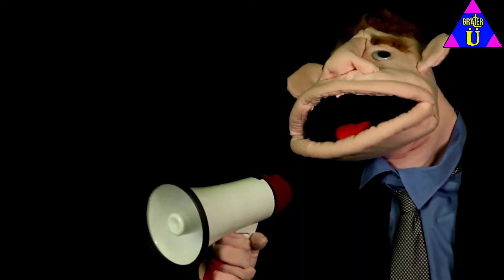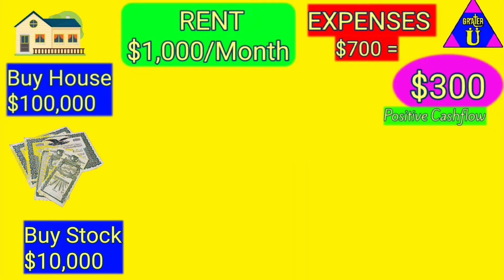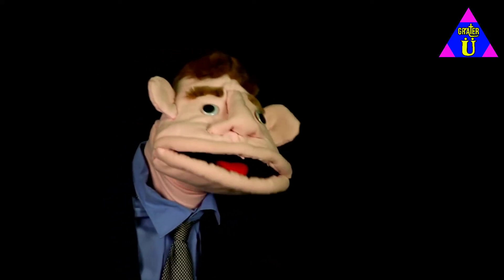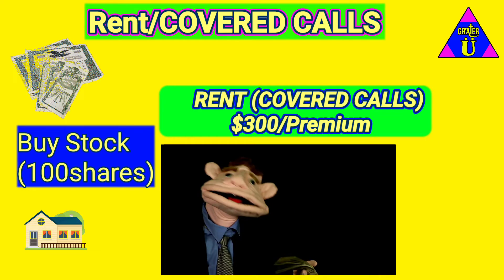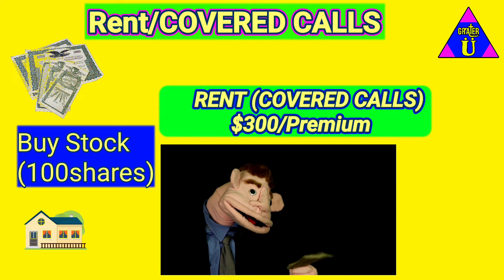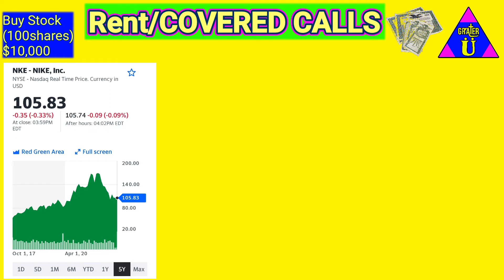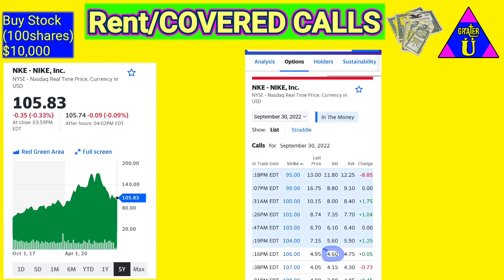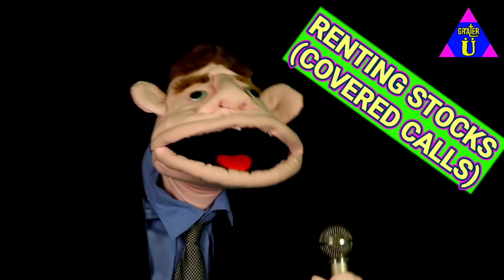How to Rent Stocks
How to Rent Stocks is not a sentence you hear often.

After looking and studying realestate for awhile

the key to Freedom is
Buy House
Rent out
Passive income every month
wash rinse repeat til free

I like that 👌

I like Renting out Stocks even more .

🟢Mostly because I don't have alot of $$ to start with.

With
Covered (already own)
CALLS (📢 Hey stock for rent)

🔵We can start Collecting "Rent"
with alot less than  what it cost to buy a home.

🟢 We don't have to go through alot of the process that is required with Realestate

Now I use the word "Rent" to keep it simple but really it's a
contract , we're someone pays you to hold onto what ya got and don't sell to anyone else.
with the agreement to sell to them at higher price if they choose.

To me this is the kinda Renting that works for me.

to learn more about Covered CALLS  from the Expert
Himself
check out
The Wealthy Investor Himself

For more Grate stuff